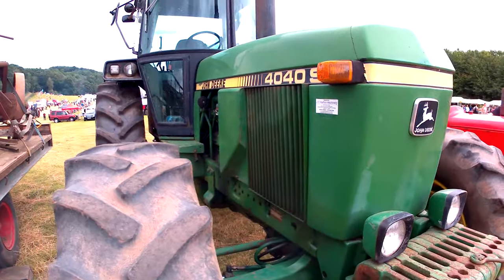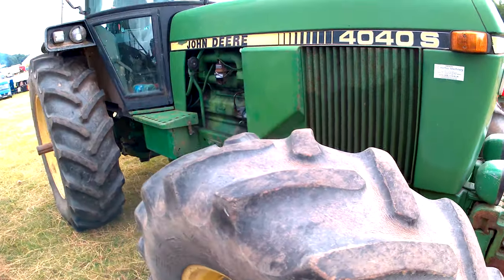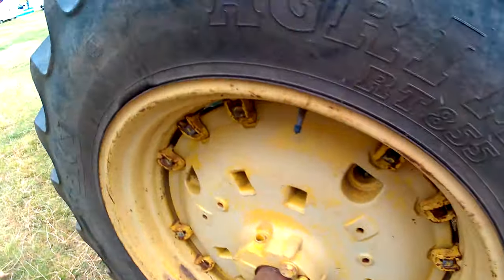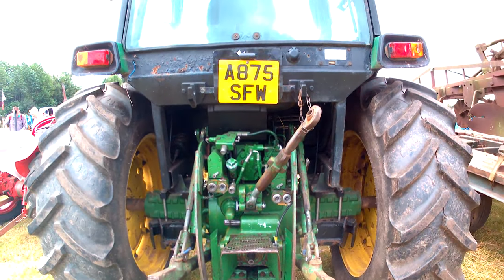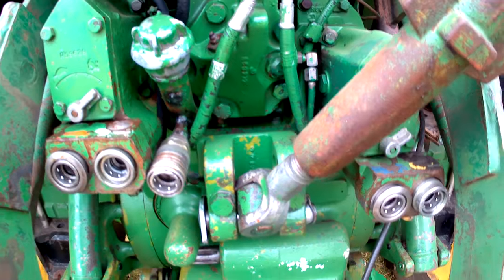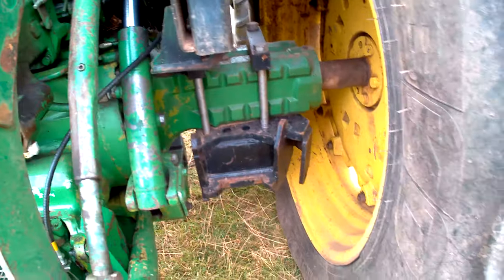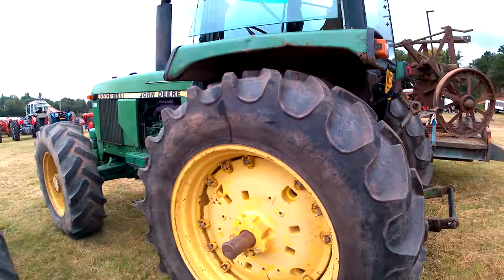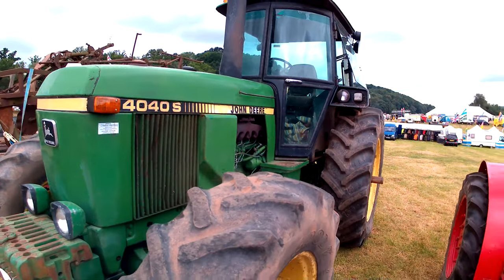1983 John Deere 4040 S 5.9 Litre 6-Cyl Diesel Tractor (115HP)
1983 John Deere 4040 S 5.9 Litre 6-Cyl Diesel Tractor (115HP)

Stourport-on-Severn Vintage Steam Rally & Country Show 2019, Coney Green Farm,  Stourport-on-Severn, Worcestershire, England United Kingdom - Saturday 12th & Sunday 14th July 2019